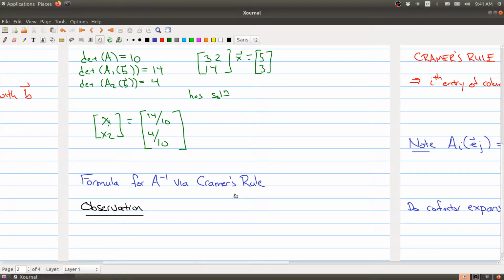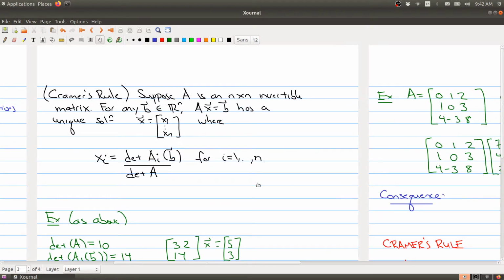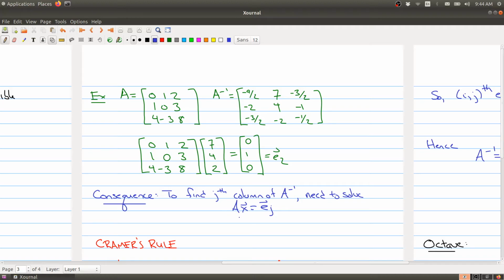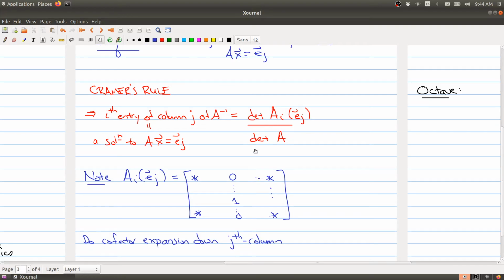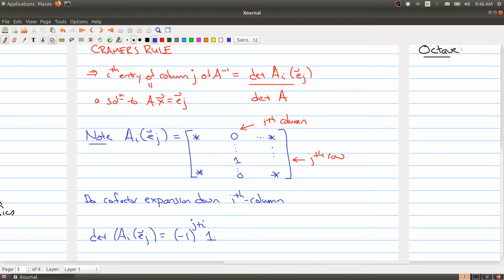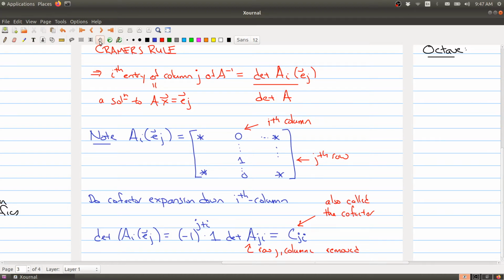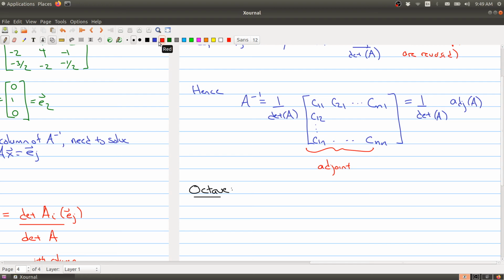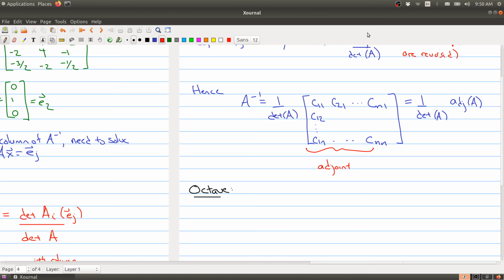Math 1B03 (2020-2021) Lecture 18 Part 2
In Lecture 18 we look at some applications of determinants: Cramer's Rule, adjoint and inverses, and area and linear transformations.  In Part 2 we explain how to find the inverse of matrix using Cramer's Rule.